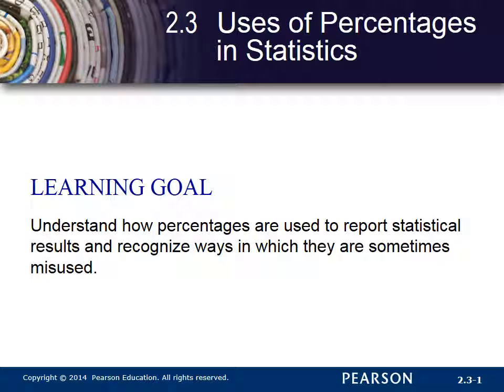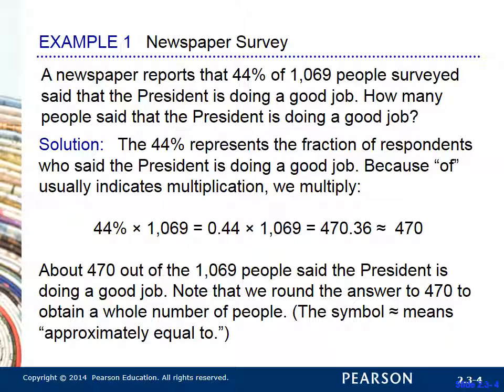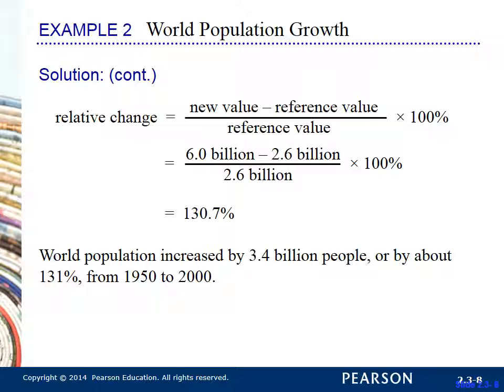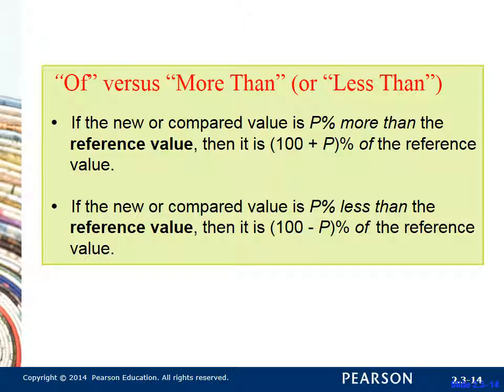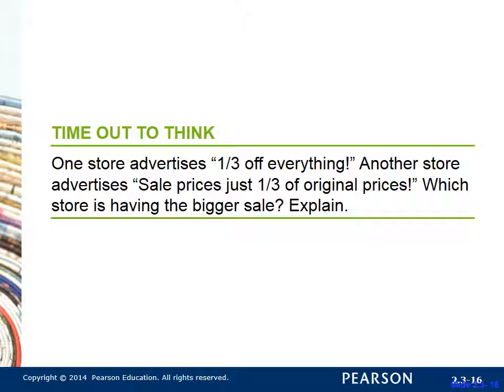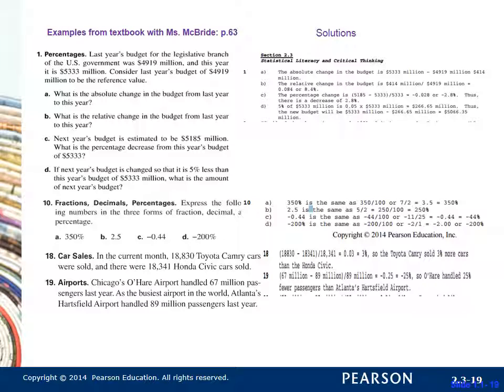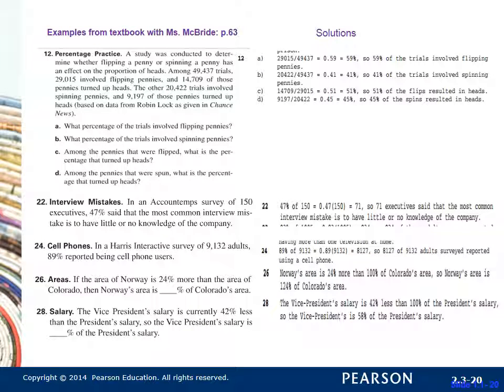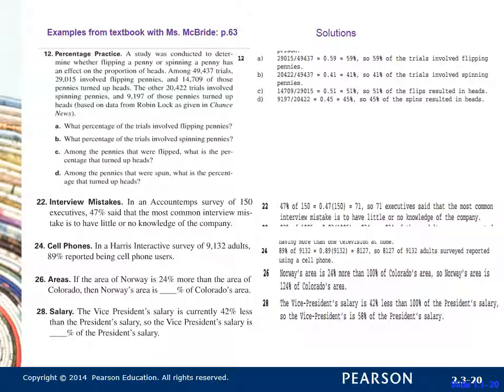MTH 157 Section 2 3McBrideNARR